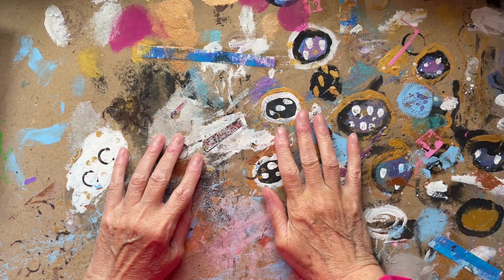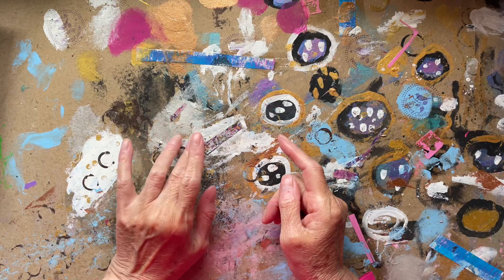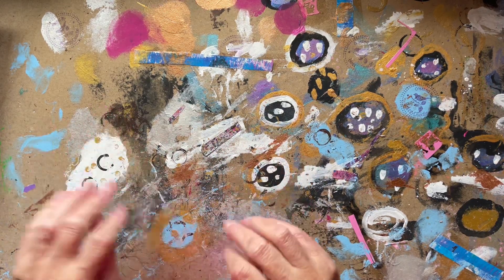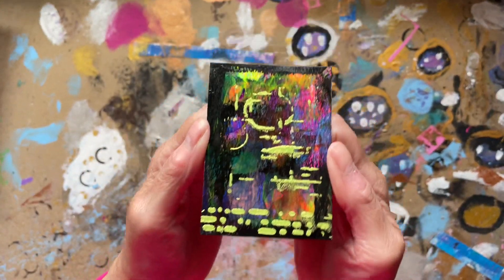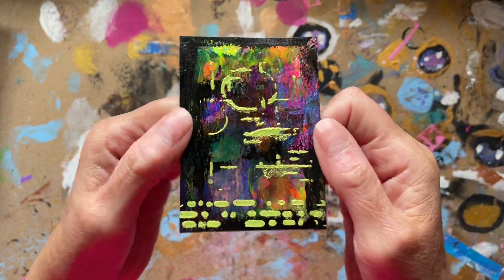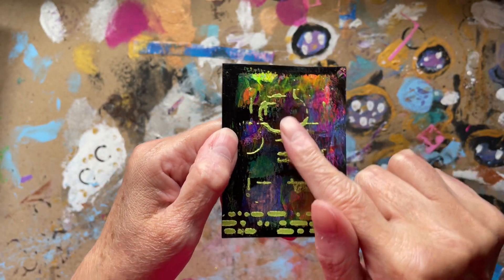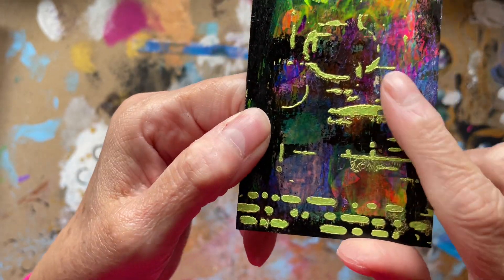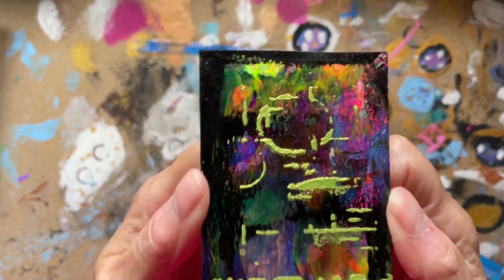2nd entry to my 65th birthday giveaway from Julie